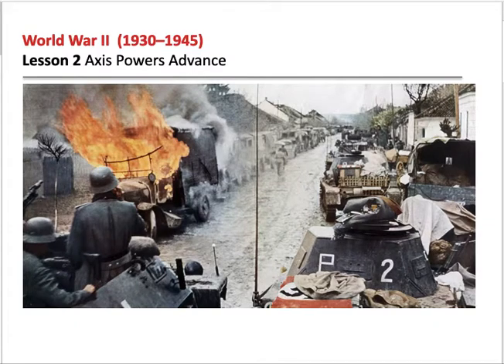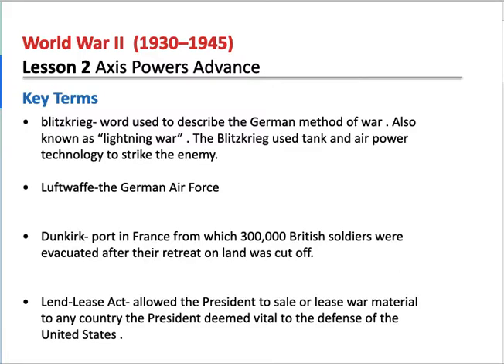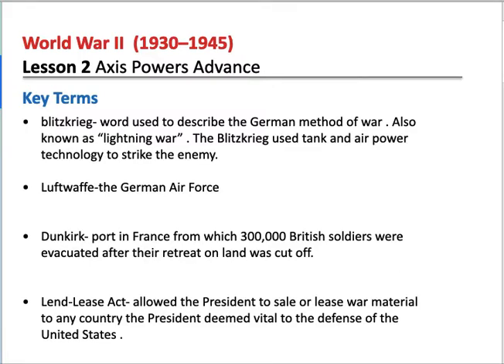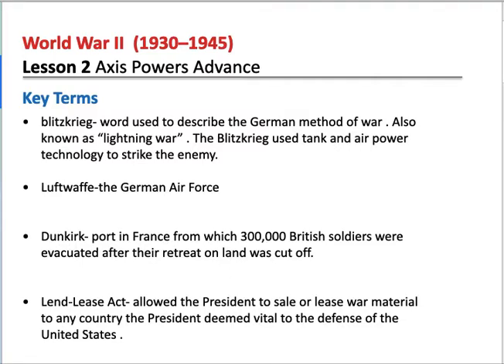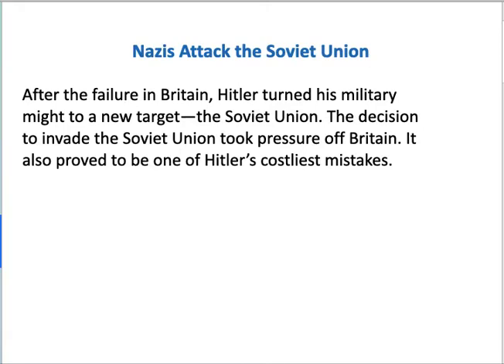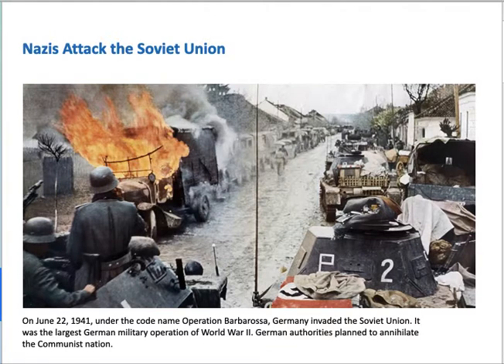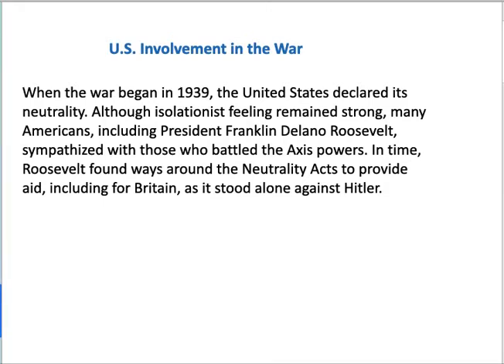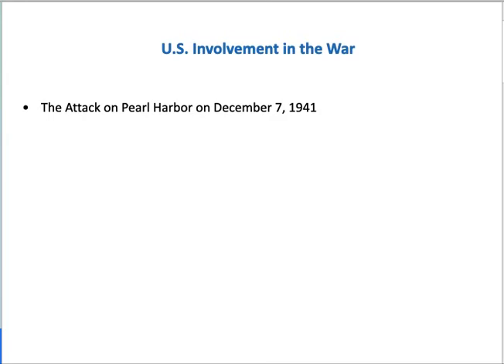Axis Powers Advance